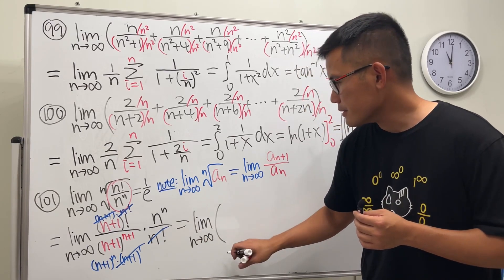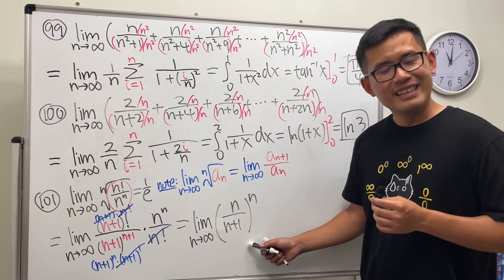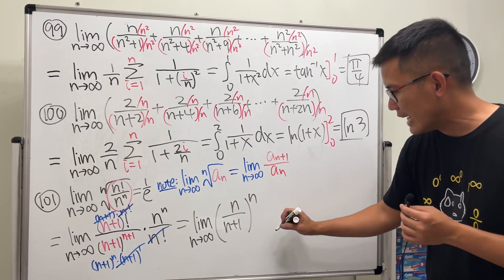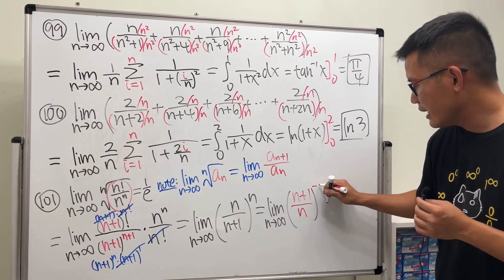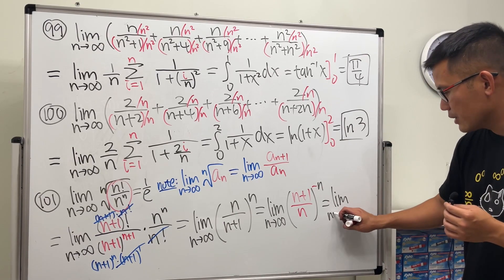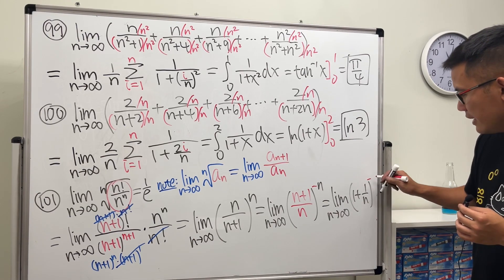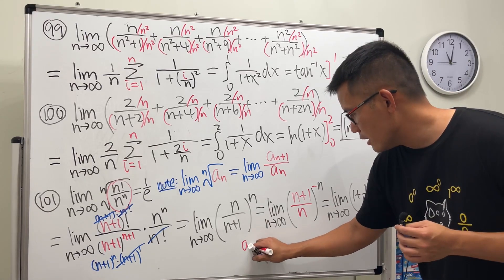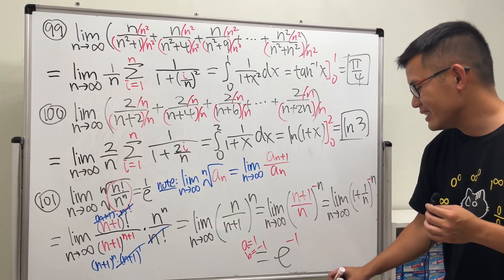Brilliant limit but a different way (100 limits preview)